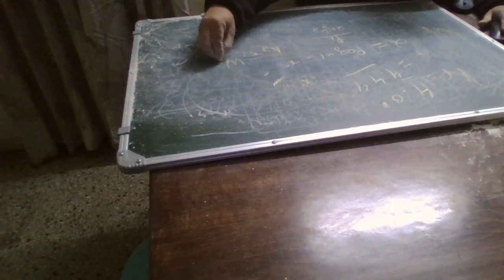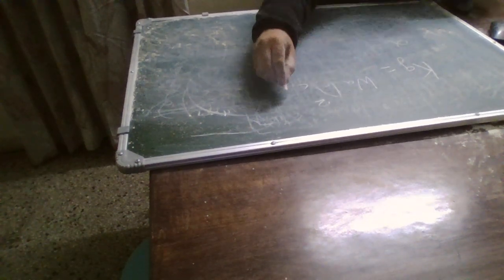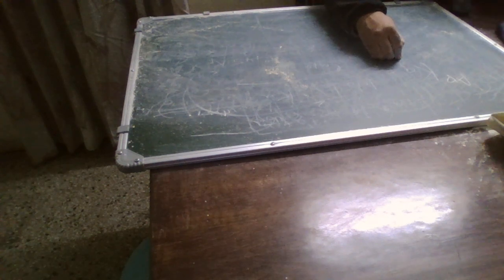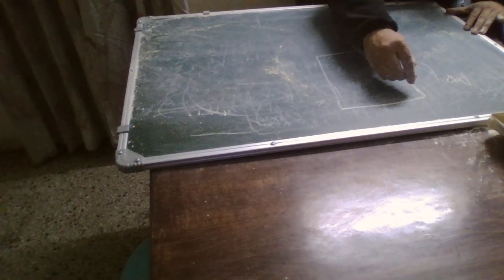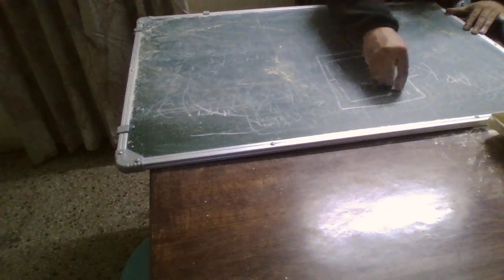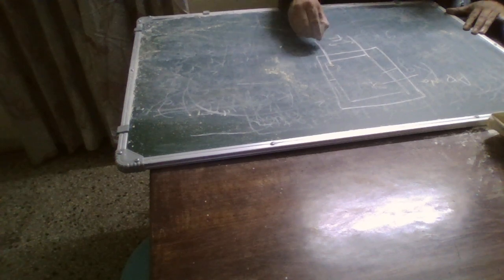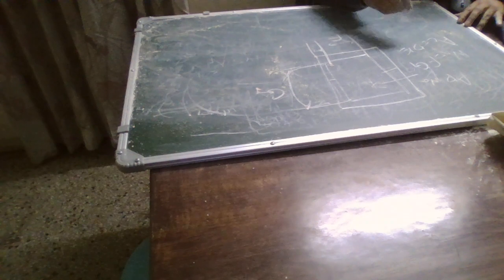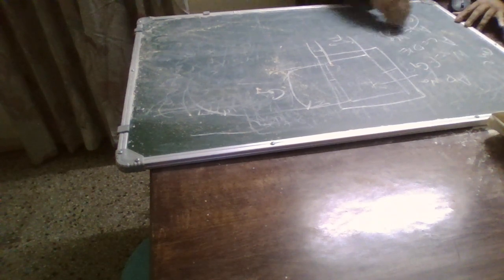flyback transformer efficiency